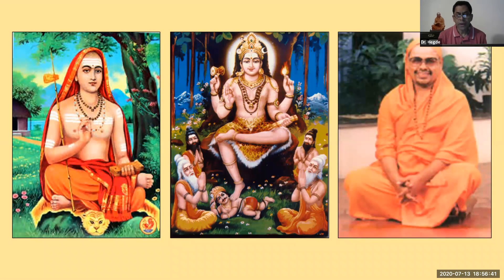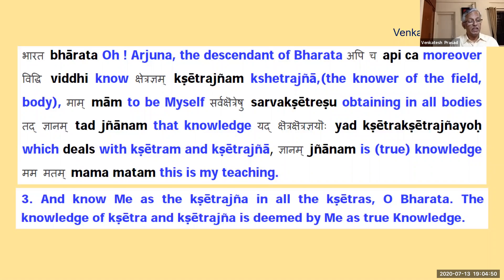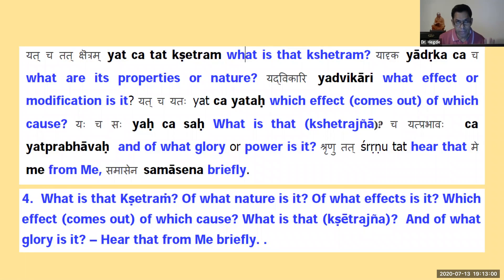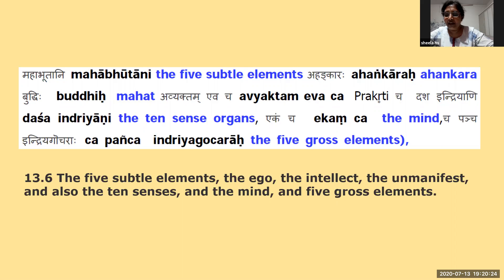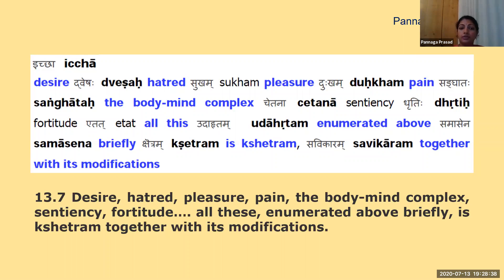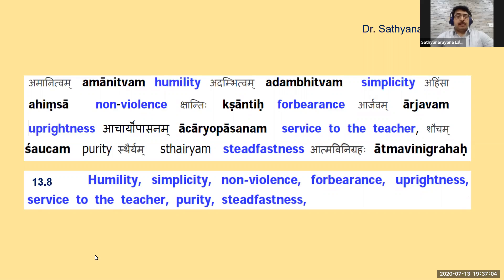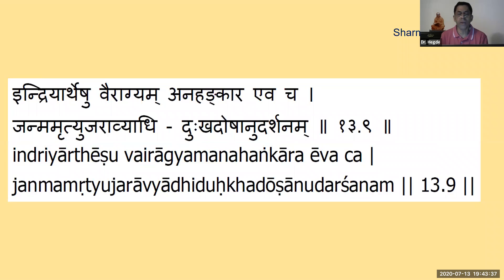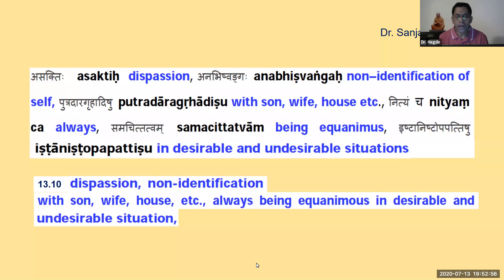Bhagavad Gita - Chapter 13 - Verse 1 - 10